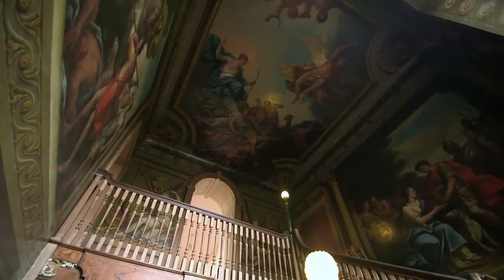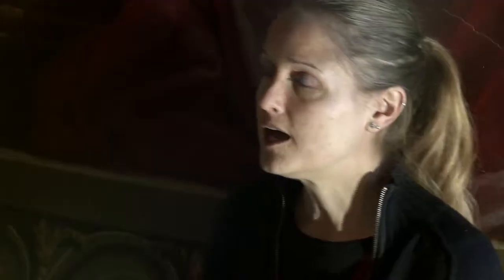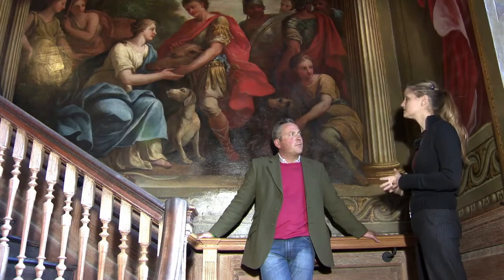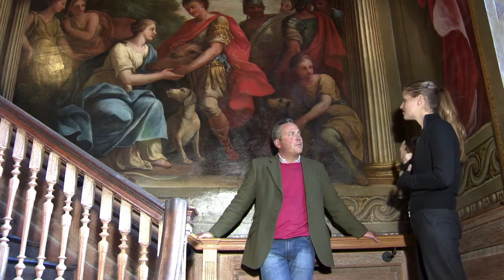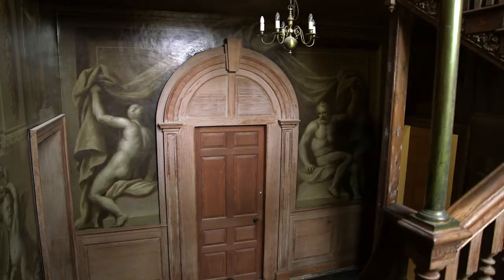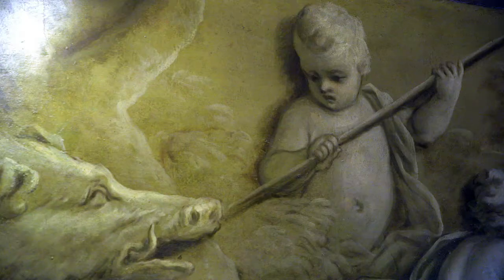Saving Sherborne House, Dorset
In the heart of the market town of Sherborne, is Sherborne House, a Grade I listed building of historical significance.  Believed to date from 1720 the house was designed for Henry Seymour Portman and the staircase and entrance hall have renowned Baroque mural paintings by Sir James Thornhill.  After years of neglect,  English Heritage put the house on the 'At Risk' list in 2008 and West Dorset District Council turned to private developer, Redcliffe Homes.  Thanks for Redcliffe and the fund raising efforts of Sherborne House Trust, both the exterior of the house and the mural have been restored. This video contains interviews with Cllr. Robert Gould, of West Dorset District Council, and Redcliffe owner, Tom O'Connor